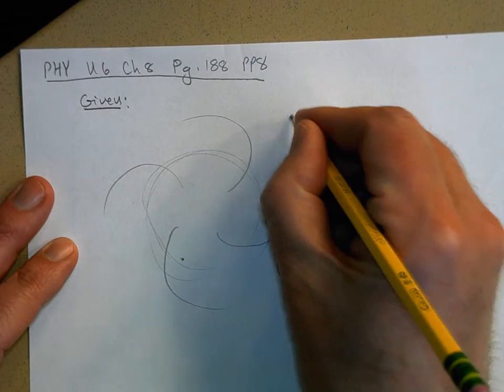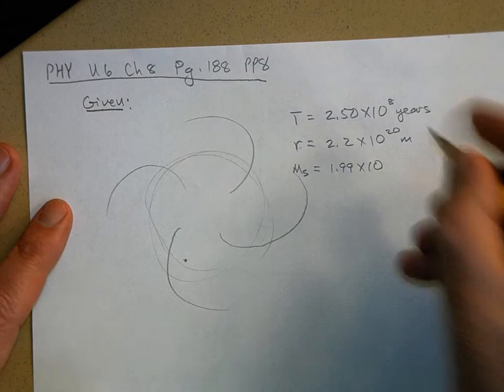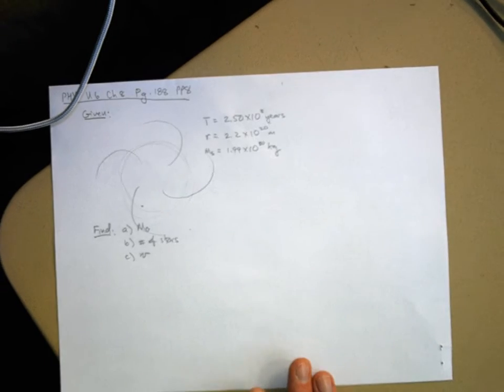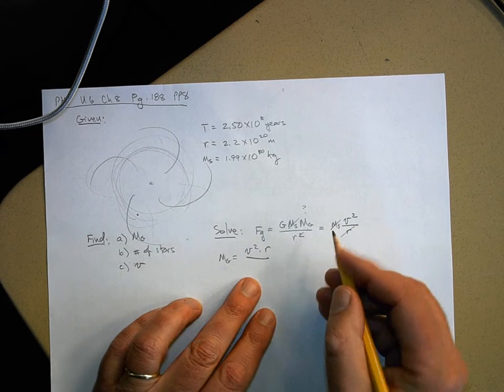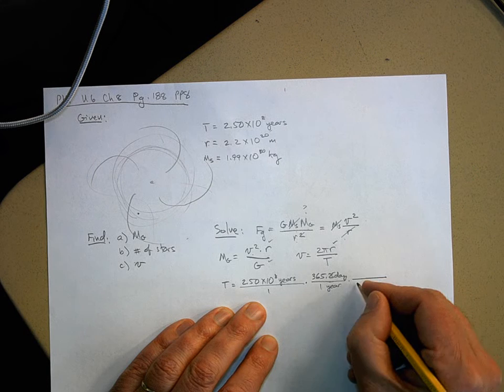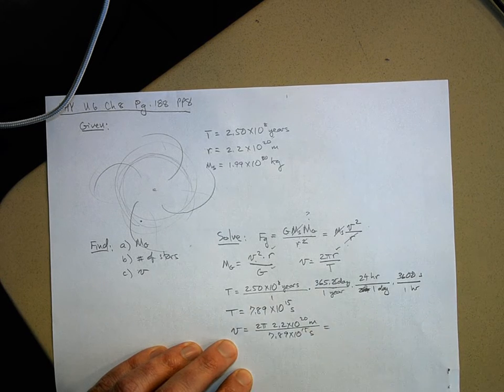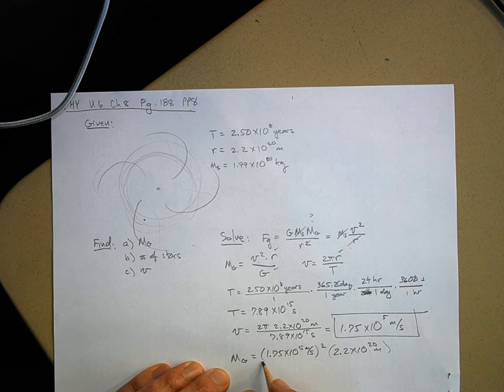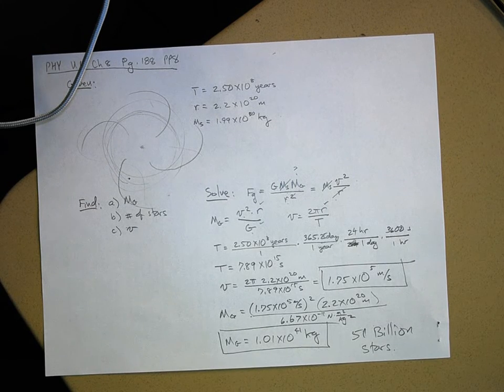PHY U6 Ch8 Pg188 PP8